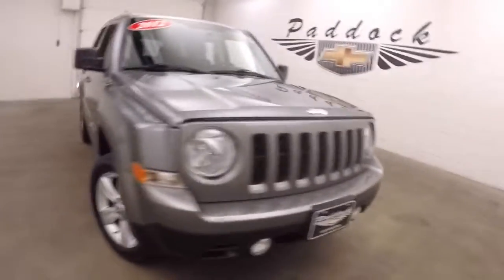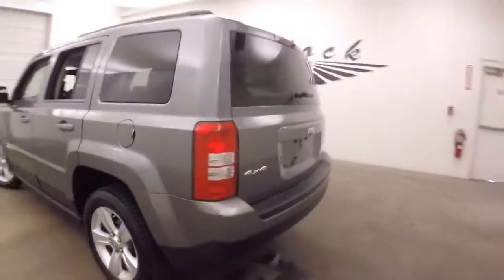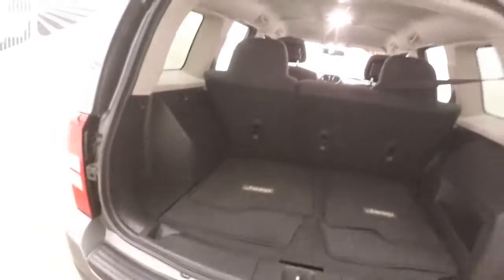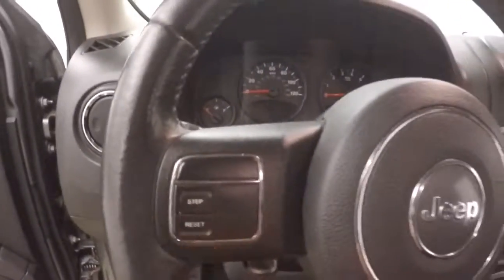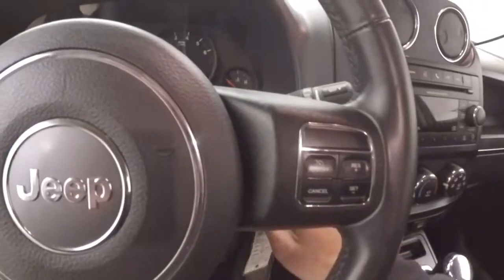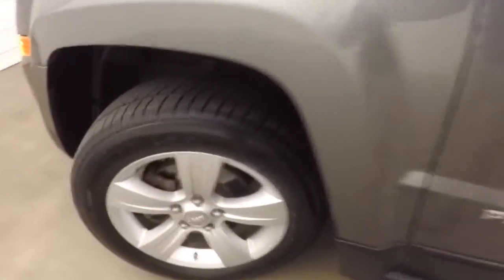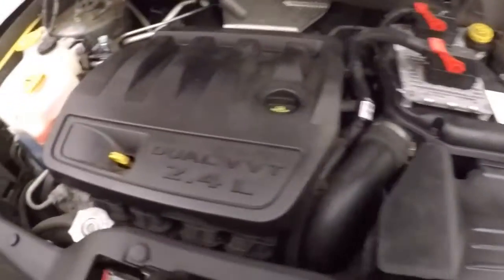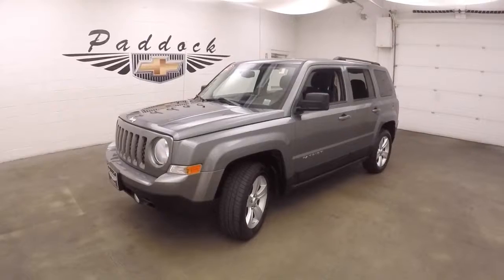80124A Used Jeep Patriot